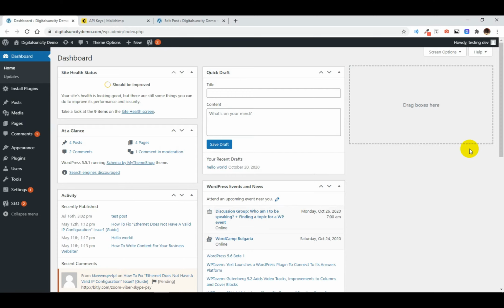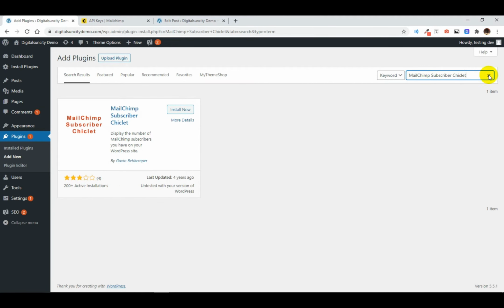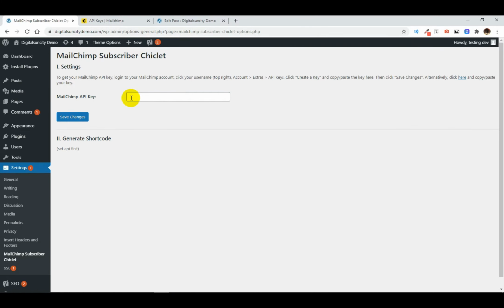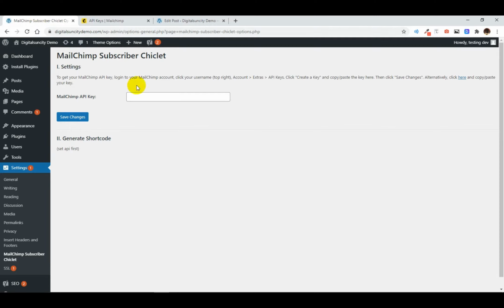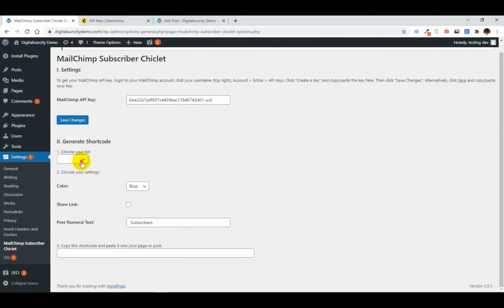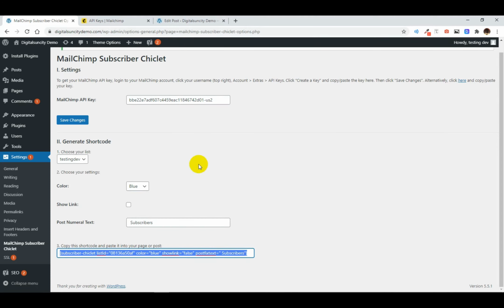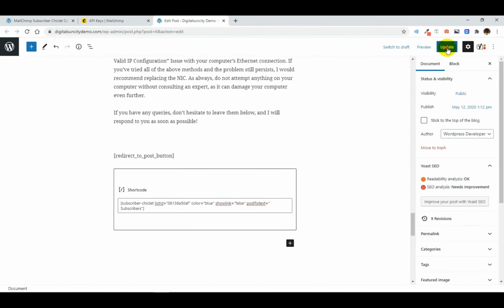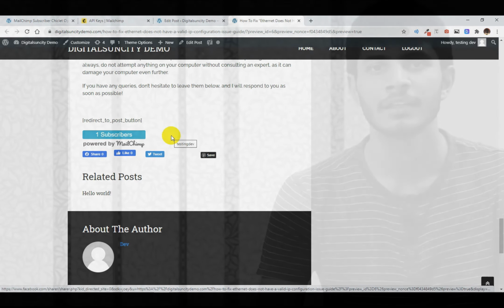How To Show Your MailChimp Subscriber Count In WordPress | Mailchimp Wordpress - Tutorials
Do you want to show your MailChimp Subscriber count in WordPress?🤔

►In this video, you’re going to learn how to display your MailChimp subscriber count on your WordPress website. If you're a content creator, blogger, or online business owner, then having a MailChimp subscriber count on your website can be an effective way to showcase your growing community and boost your credibility.

►With MailChimp, you can manage your email campaigns, create sign-up forms, and track your subscribers' activity. You'll see how to integrate your MailChimp account with your WordPress website and display your subscriber count in real-time.

So, if you're ready to take your online presence to the next level, let's get started!🥰

How to Generate API Key
1. Click on your account name in the top-right menu bar.
2. Select Account from the drop-down menu.
3. Click on the Extras menu.
4. Choose API keys from the drop-down menu.
5. From this screen, you will now generate an API key. Scroll down the page, if needed and click on the Create a Key button.
6. Copy the new API Key.

Step 1 Introduction 00:21
Step 2 Hover on to Plugins and Click on Add New 01:00
Step 3 Install and Activate "Mailchimp Subscriber chicklet" 01:10
Step 4 Hover on to settings and click on "Mailchimp Subscriber chicklet" 01:28
Step 5 Enter the API Key and click on save changes 01:35
Step 6  Generate the shortcode  02:16
Step 7 Copy the shortcode 02:29
Step 8 Paste the shortcode in post section 02:39
Step 9 Visit the website and check plugin in action 02:54